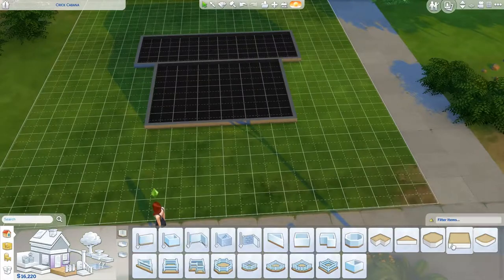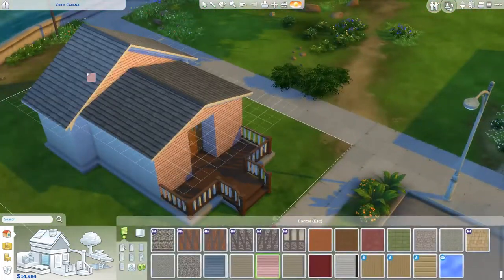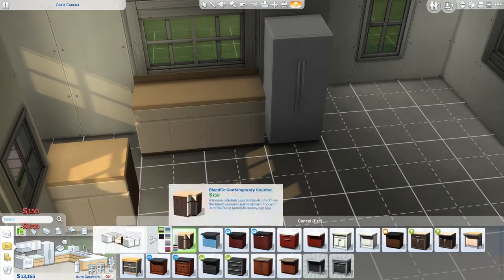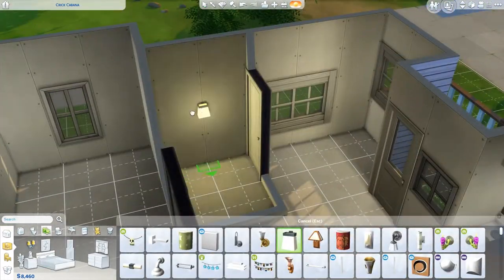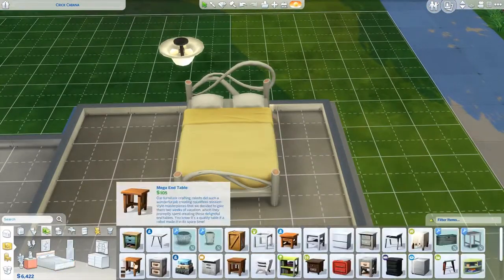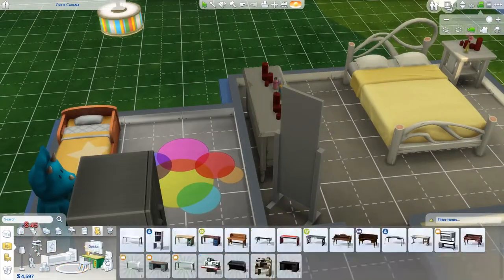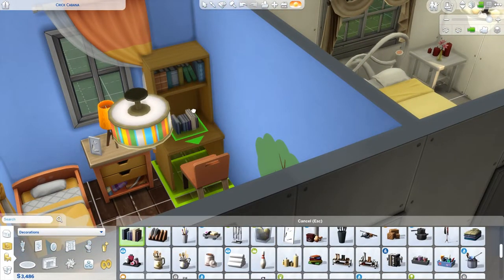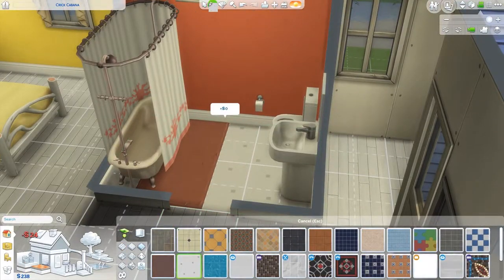Sims 4 Small Family Home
Open :)

Hey everyone, this is the small family home I'll be using for my 100 baby challenge! Enjoy